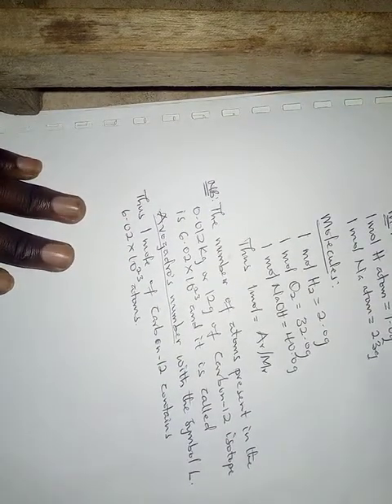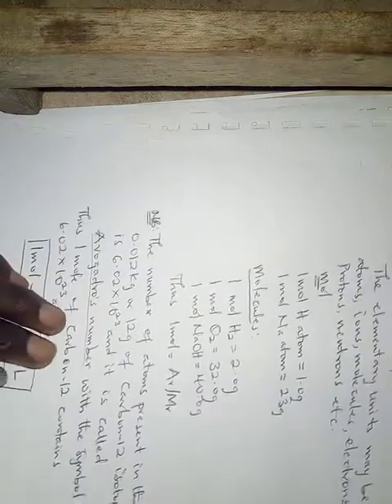MC1.2 The Mole as a unit and molar volume